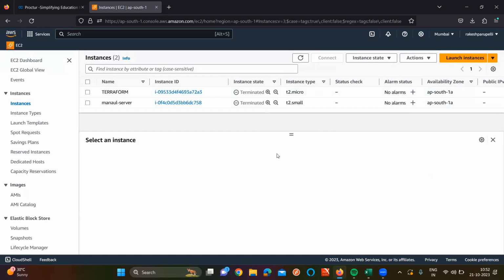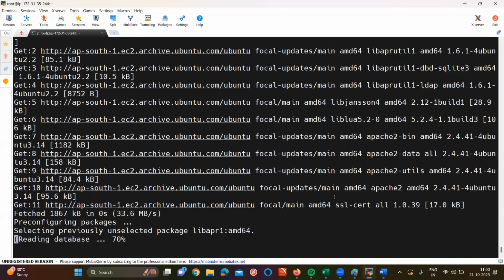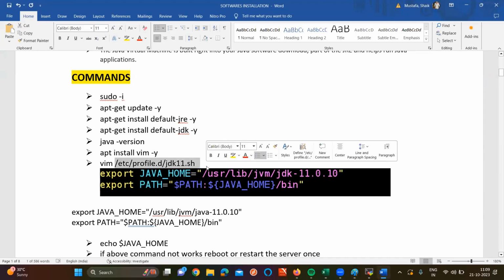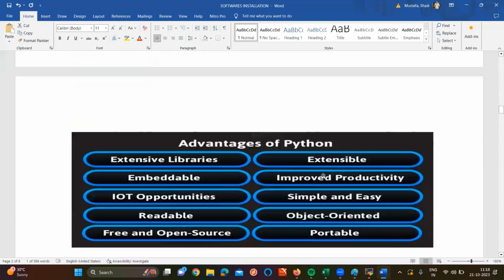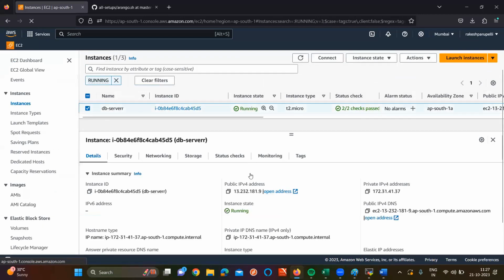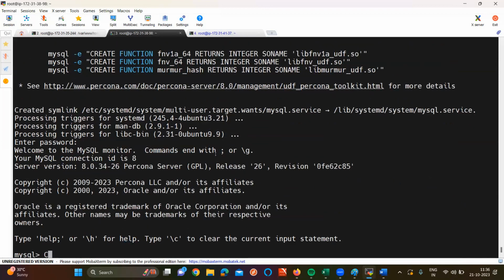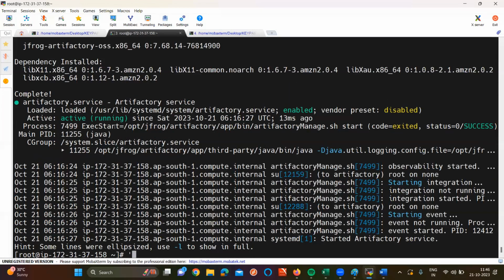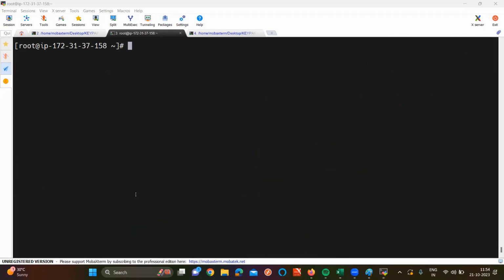48th Session - DevOps Software Installation Project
DevOps Software Installation Project